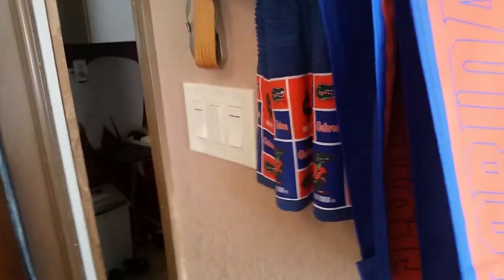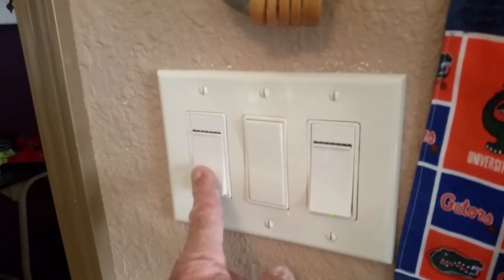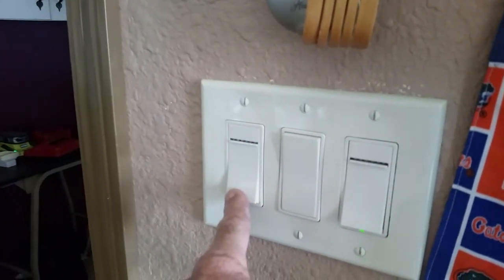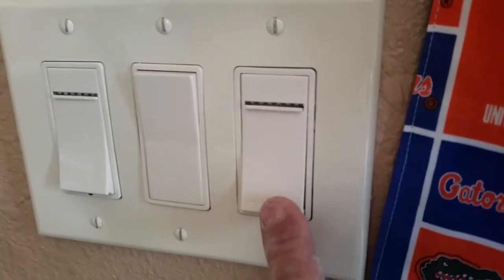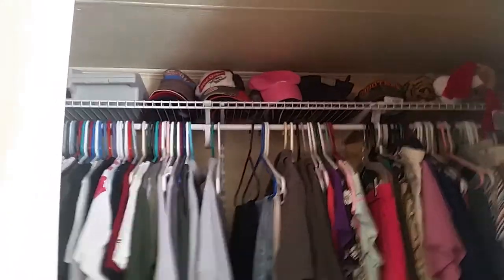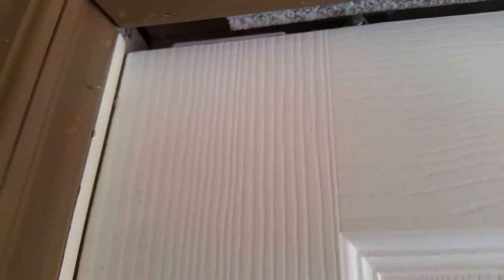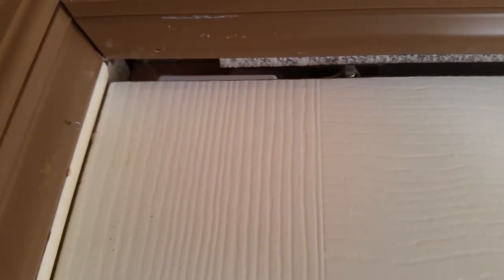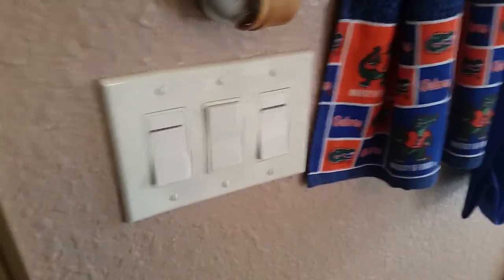Closet light home automation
Using the smartthings hub and a Leviton single pole Z Wave switch in conjunction with an open and close door sensor I was able to automatically turn on and off the closet light